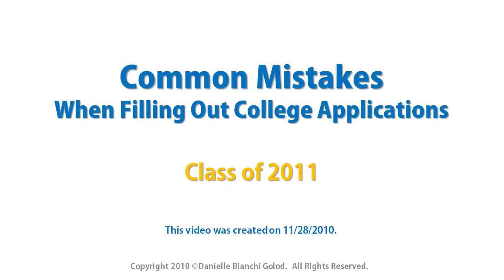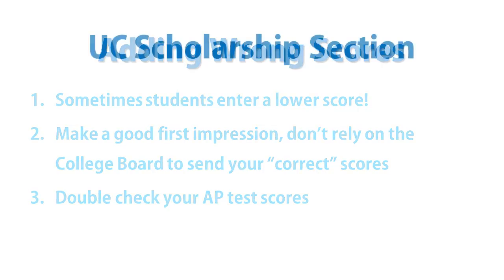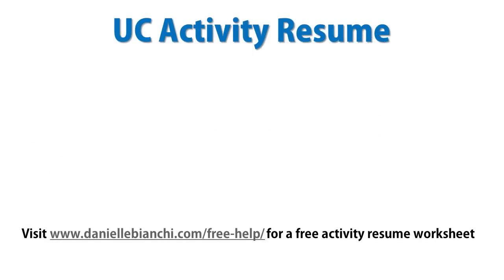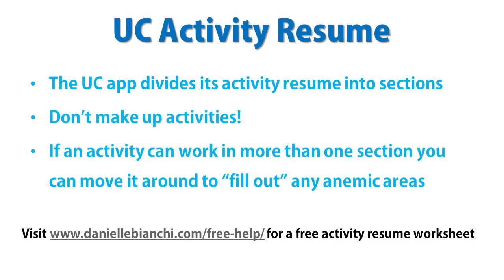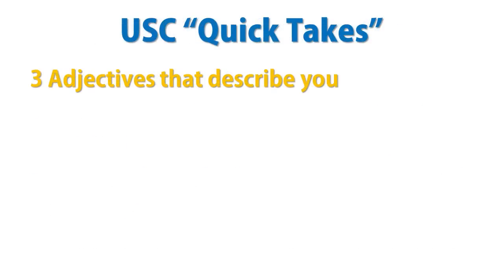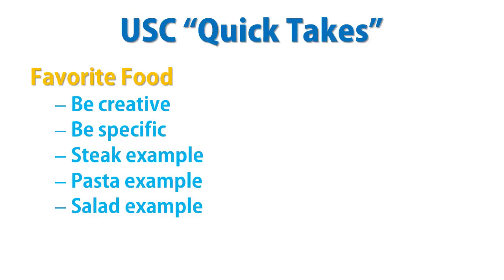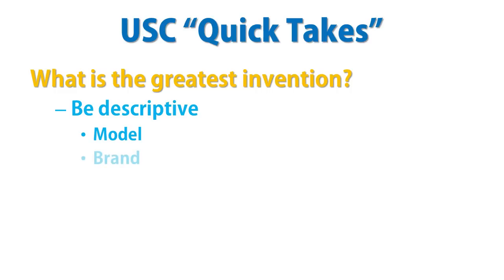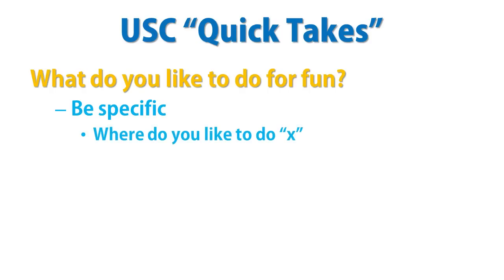Common Mistakes on College Applications 2010 - Primarily UC and USC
A quick video to talk about some common mistakes students make when filling out and submitting their college applications.  While the video focuses on a number of specific applications, these techniques can be applied to just about any college admission application submittal.  Today I focus mostly on the UC or University of California undergraduate application as well as the undergraduate application for USC or the University of Southern California.